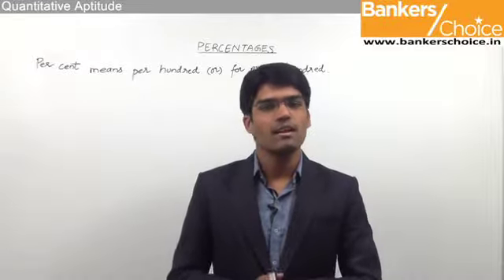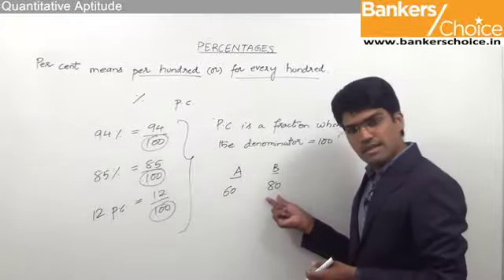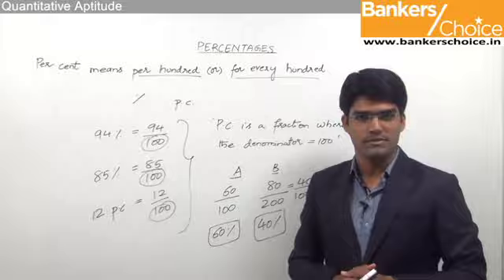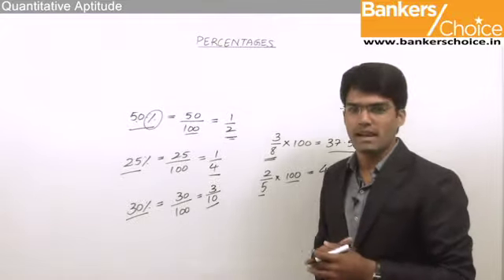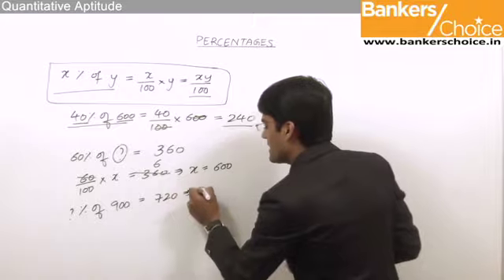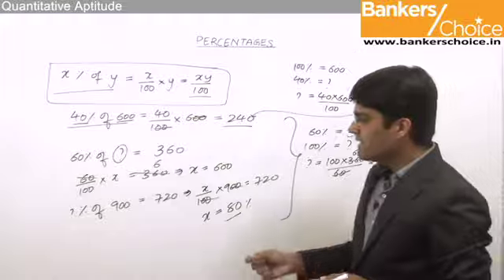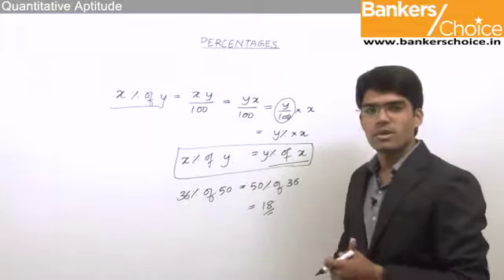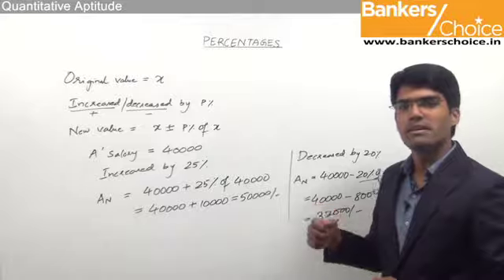PERCENTAGE CALCULATION INTRODUCTION